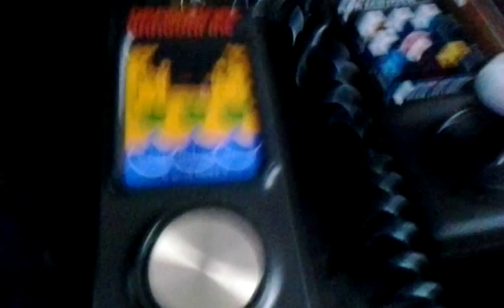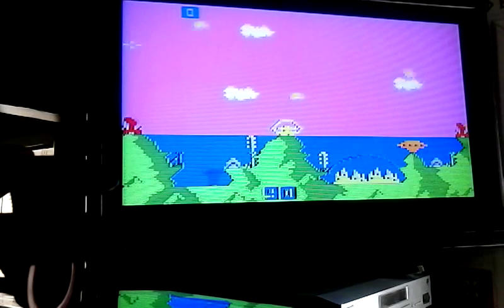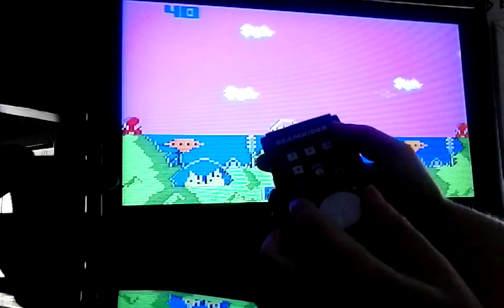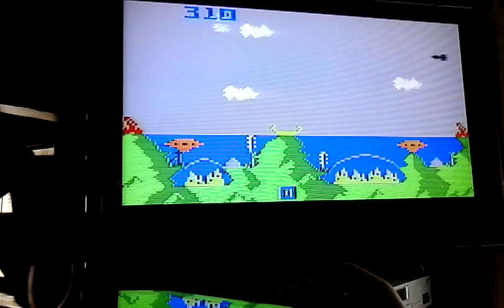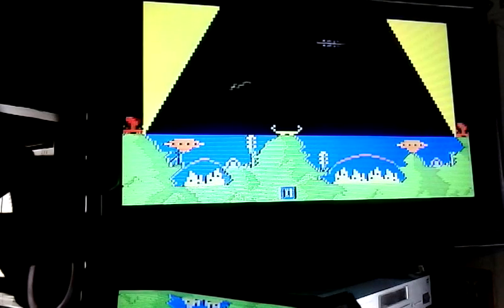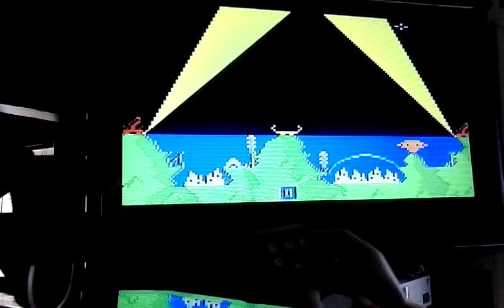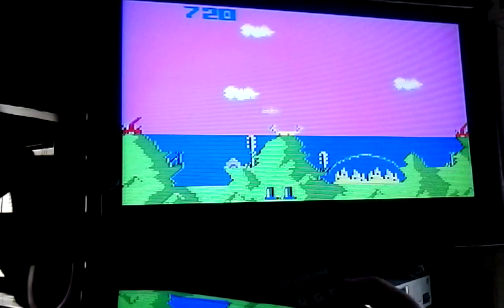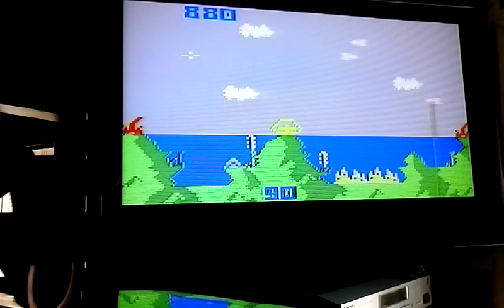Intellivision-Atlantis Review-Ultimate Music in VA